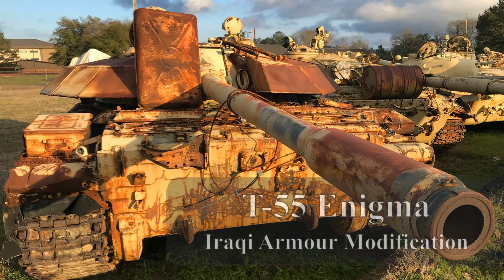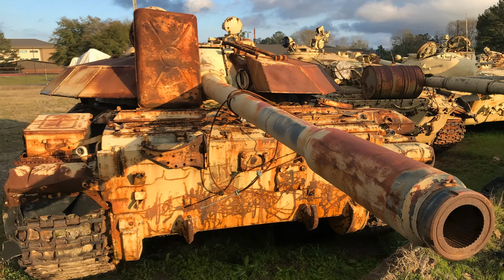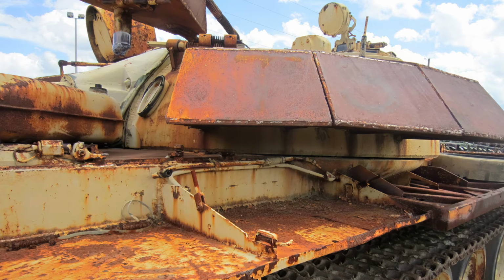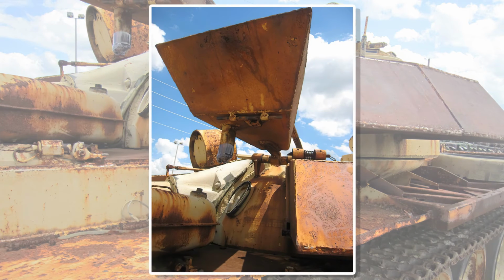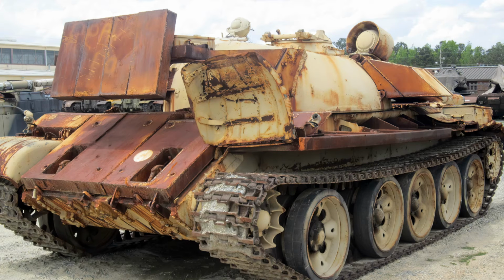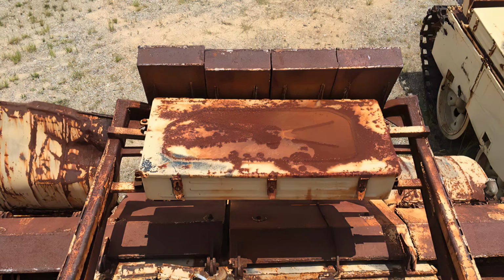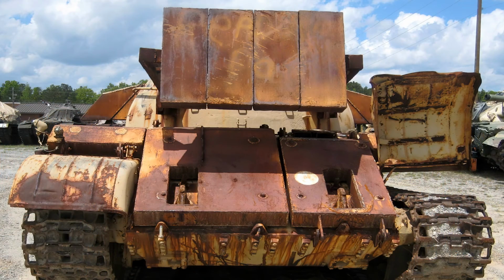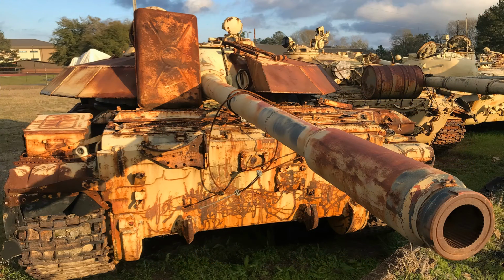T55-Enigma - Tank Design & Development - An Interesting Iraqi Armour Modification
A brief look at the T-55 Enigma, armor package used by Iraq in the first Gulf War.

Topics:
0:00 - Introduction

0:21 - T55-Enigma - Design & Development

Sources:
Fort Benning Georgia
Visual Inspection by Ed Francis (Armoured Archives team)